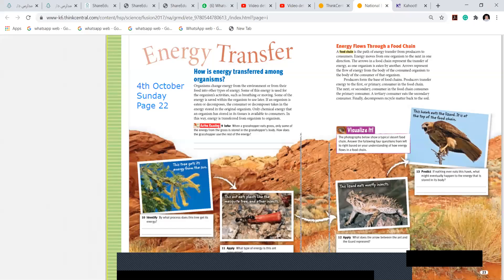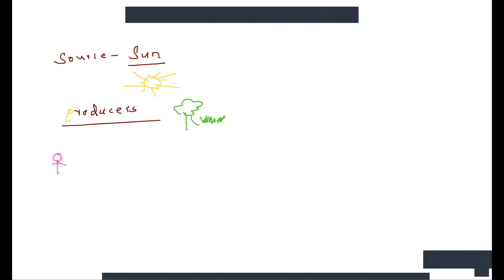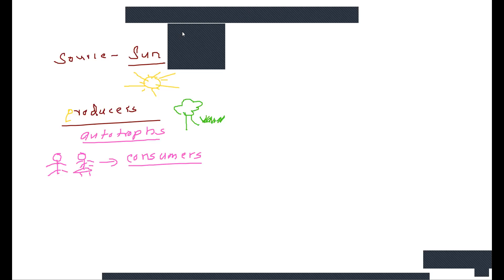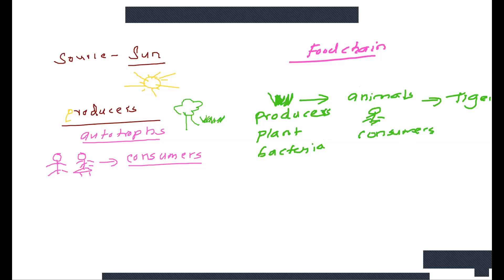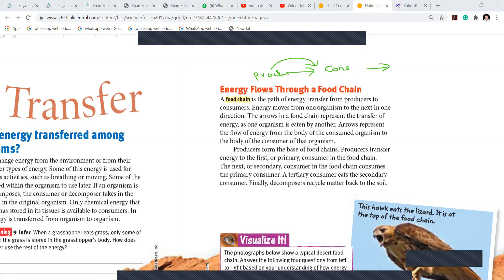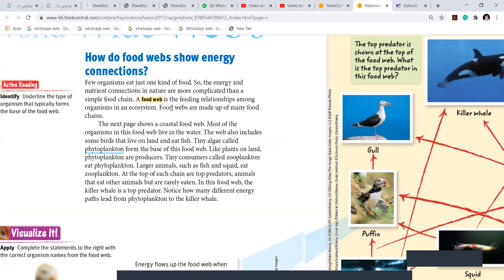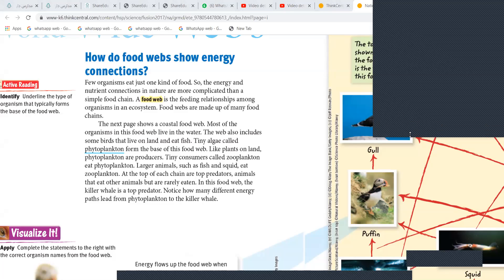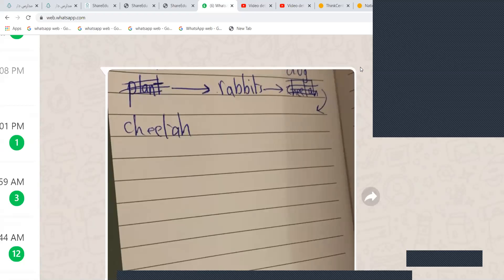G7 S O 4